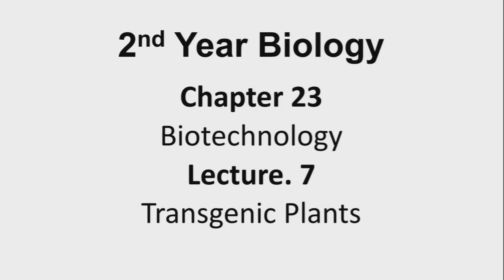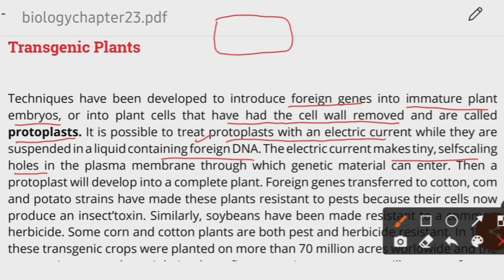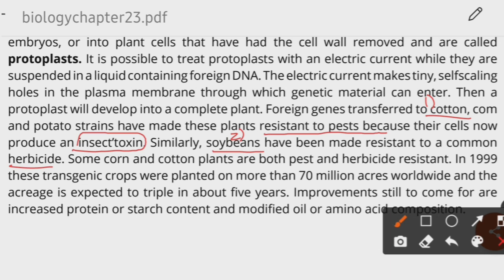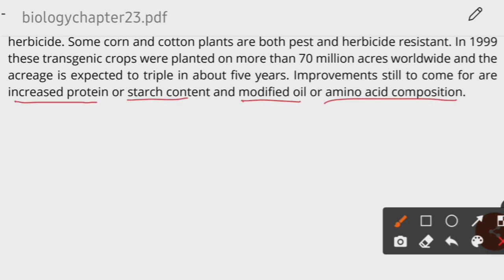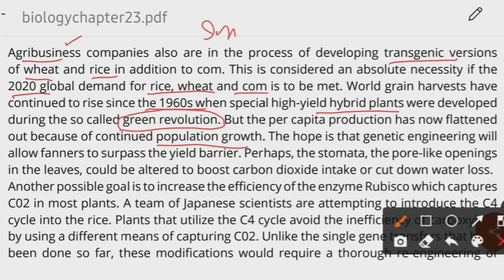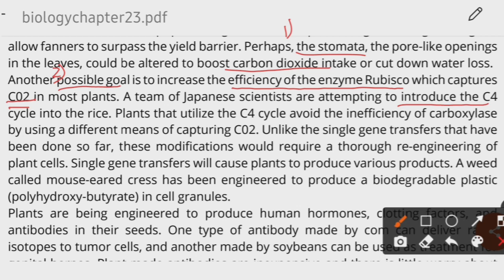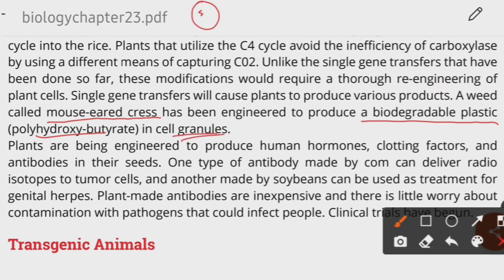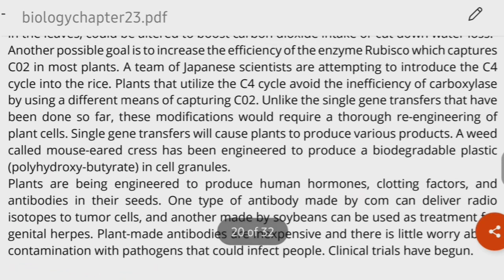12bio L7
Document from Abdul Rehman